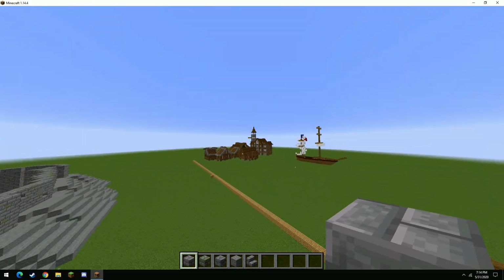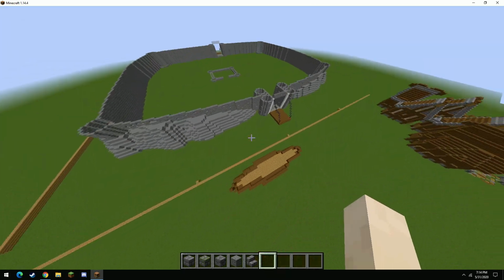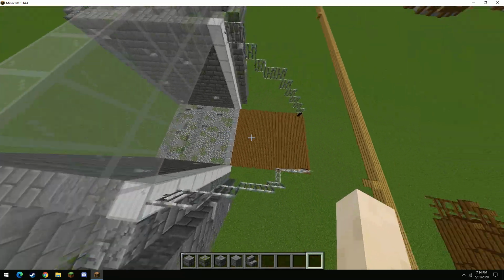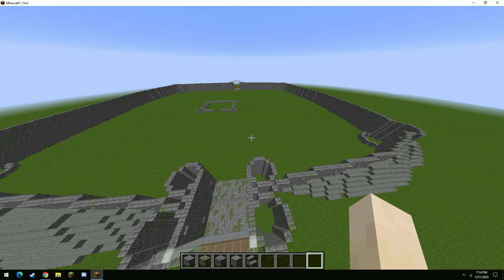Castle - Daily Updats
I will be posting daily updates on the castle unless I find something else to do with my time.